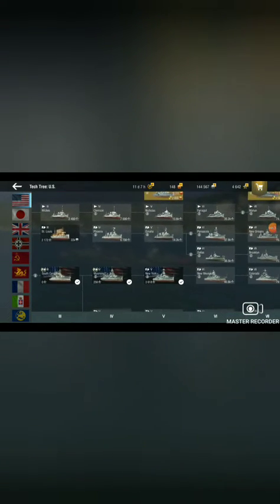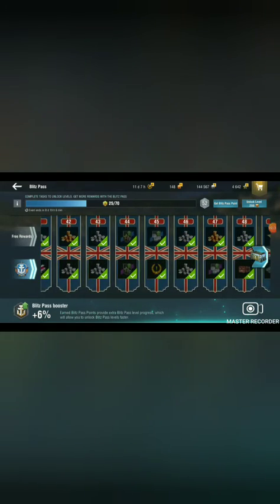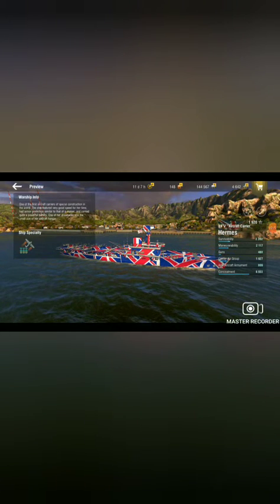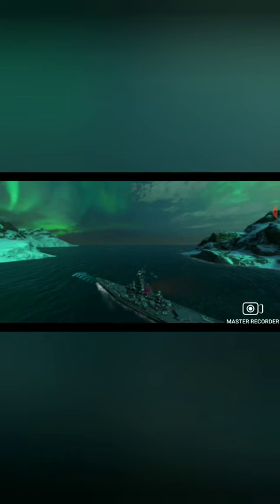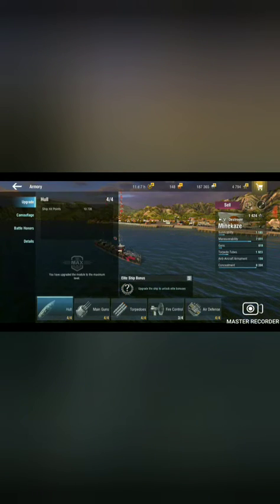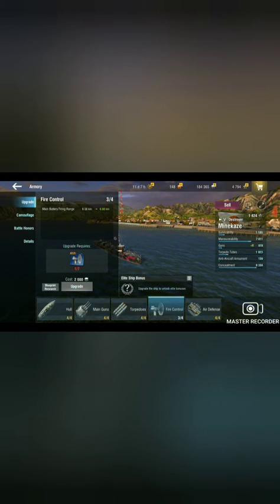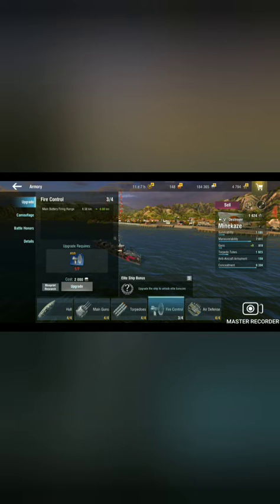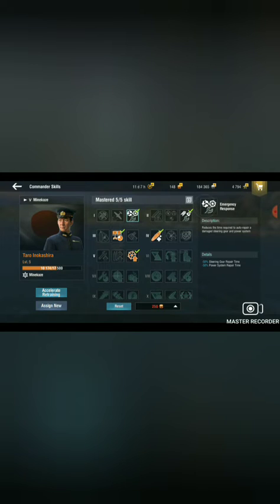world of warships: blitz mobile